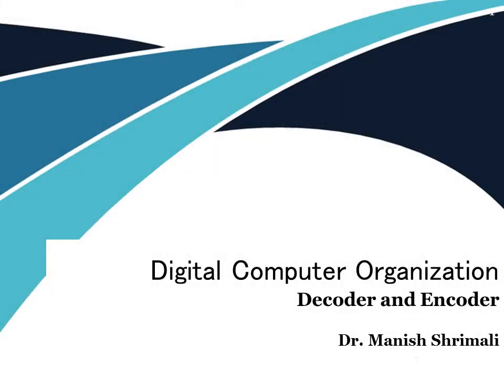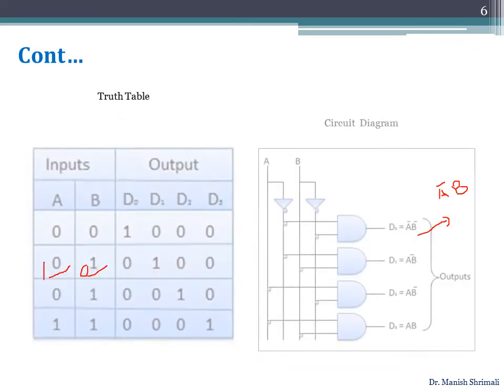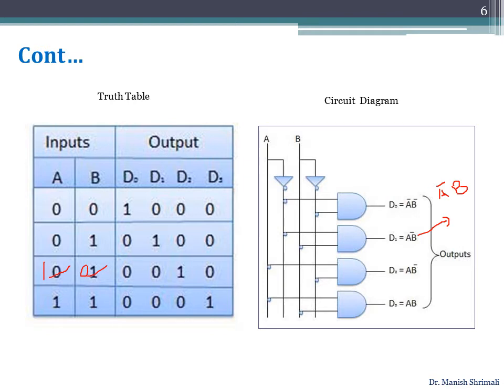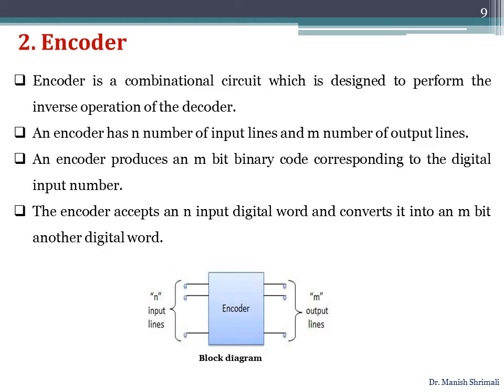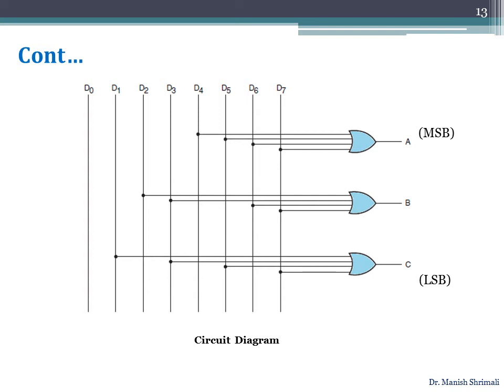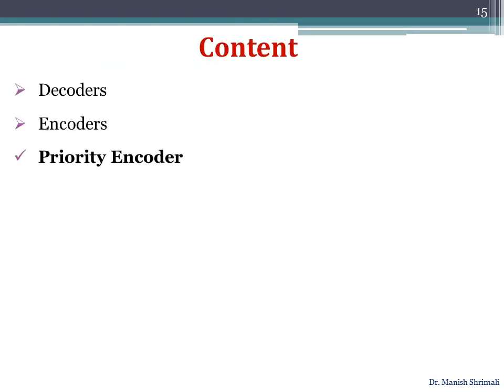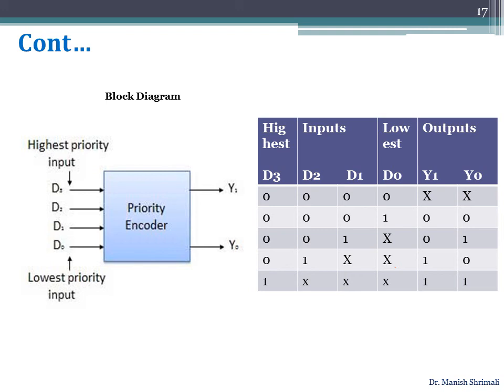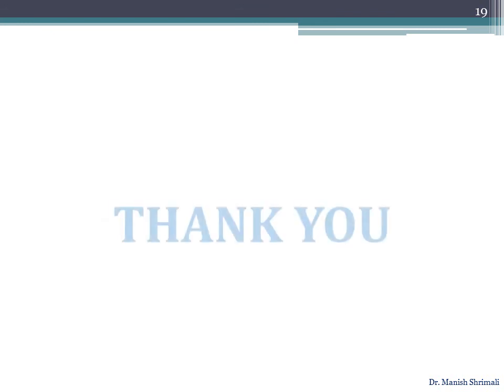DCS&IT;Dr.Manish Shrimali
BCA 2nd Sem.;Digital Computer Organization;Decoder and Encoder